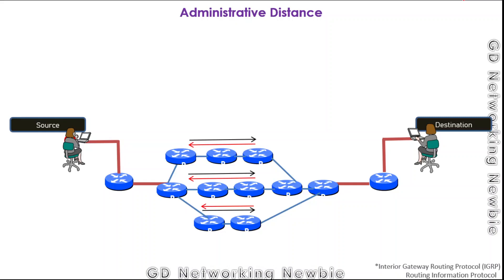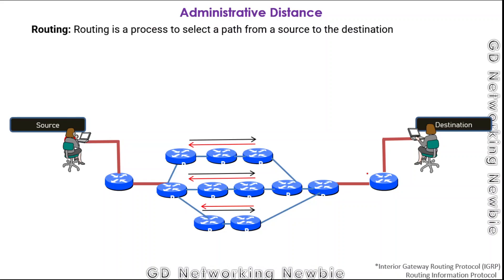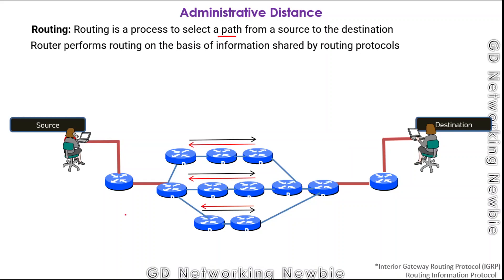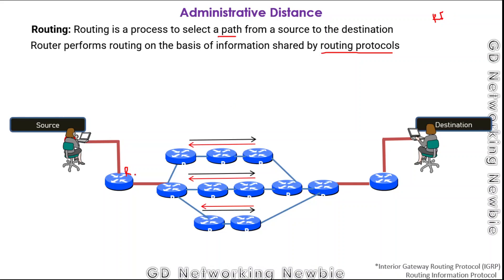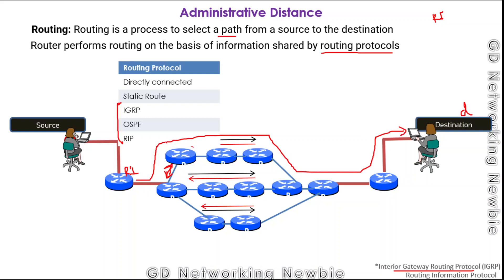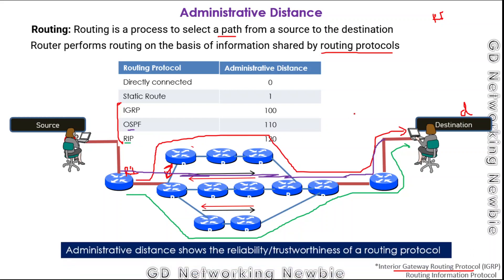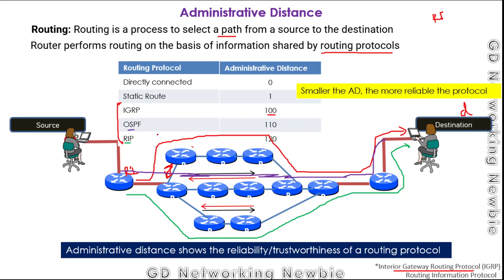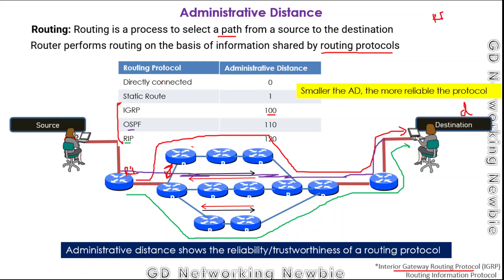Administrative Distance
To send message, there can be multiple paths from source to destination. The routers learn about these paths from routing protocols. If a route is configured with multiple routing protocols and every router is giving different paths to reach the same destination, then the router will use a number associated with those routing protocols. The path given by that routing protocol who will have least number associate with it will be selected as the best path to reach the destination. This number is known as the administrative distance.
Administrative distance shows the reliability/trustworthiness of a routing protocol, Smaller the AD (administrative distance), the more reliable the protocol.